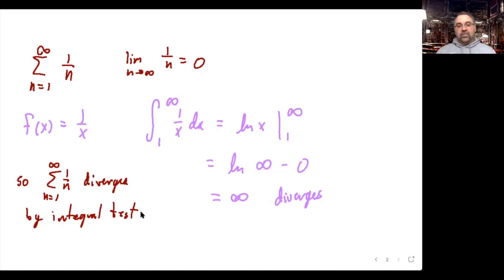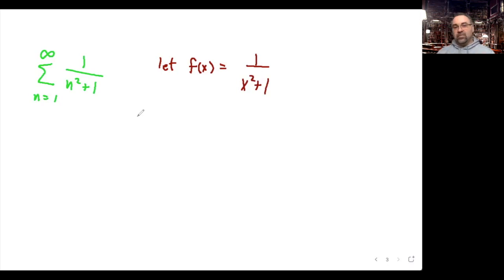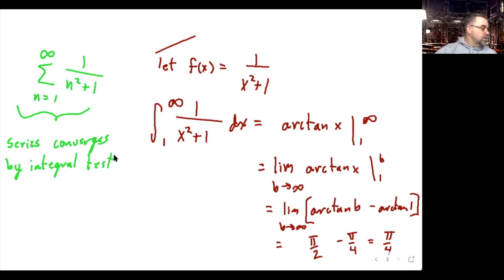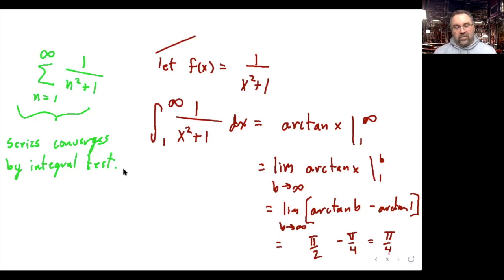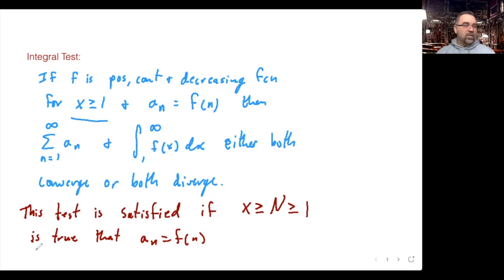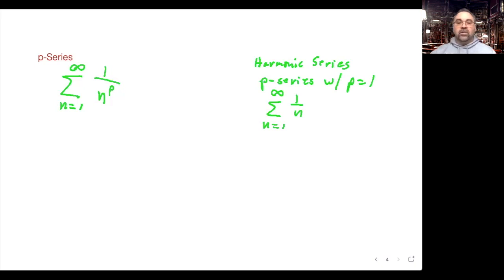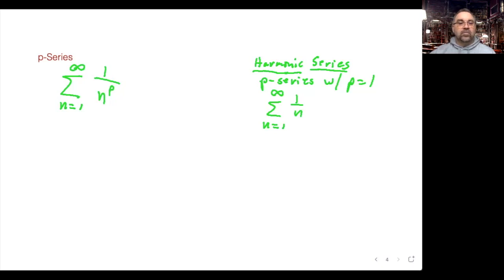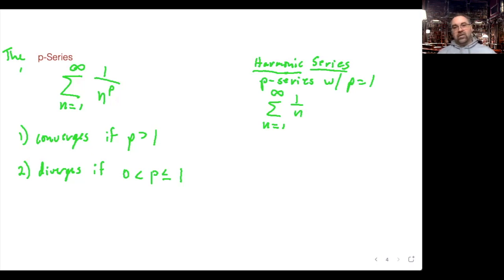Integral Test and p-Series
How to show series convergence with the Integral test and p-Series